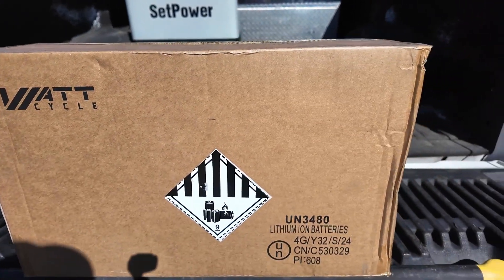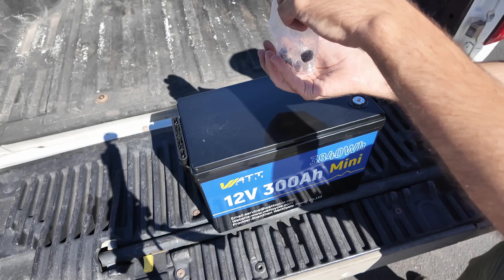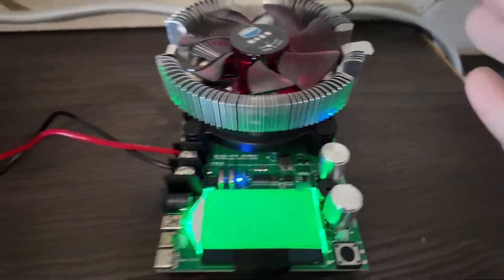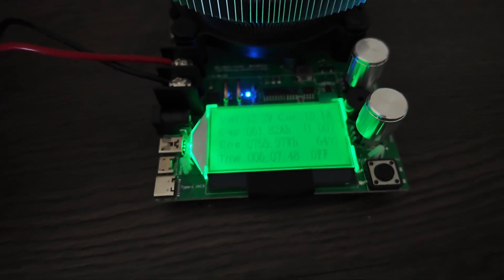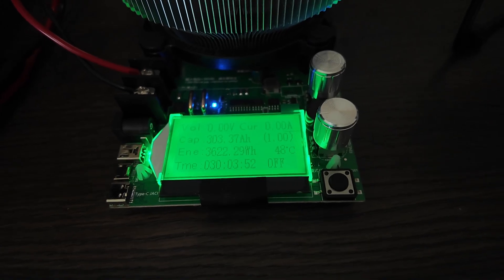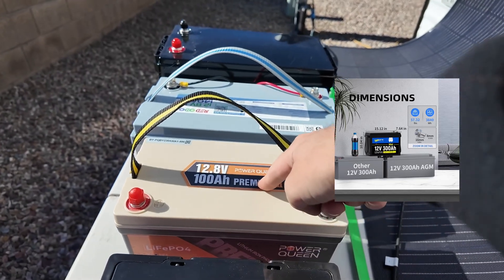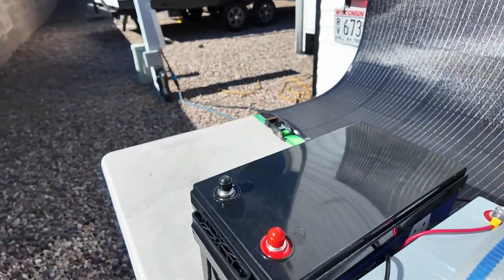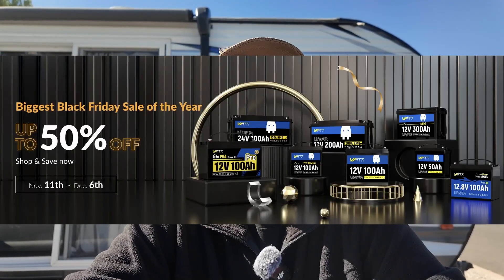Massively Mini 300 Amp Battery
Today we test out the new bully!  300ah battery that is only slightly bigger than a typical Group 31 (car) battery!  Let's do this!

👉 WattCycle Battery on Amazon
👉 MakerHawk Battery Tester